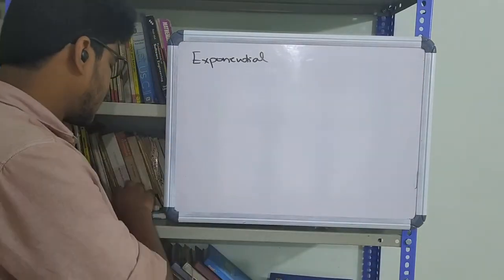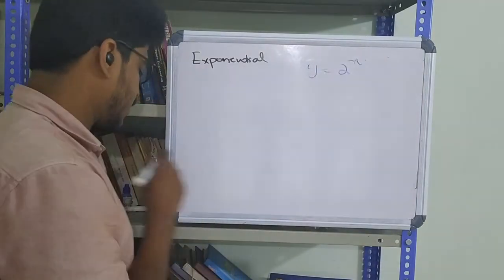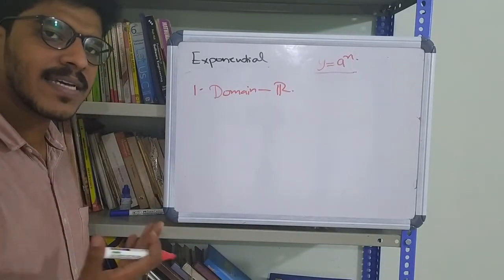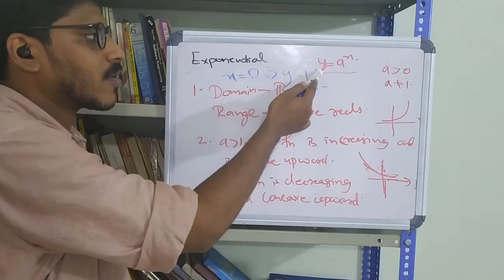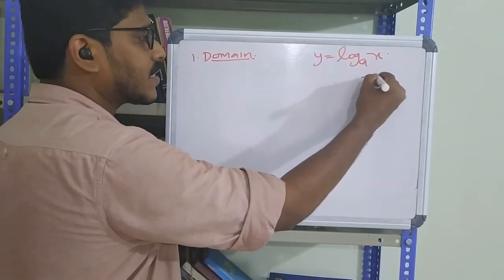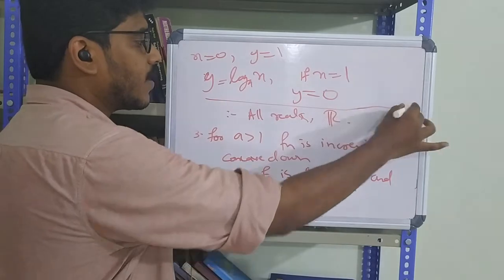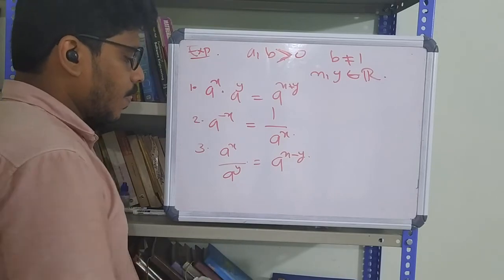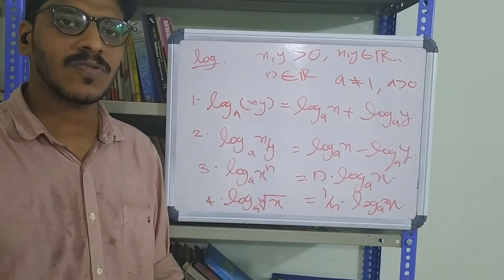Calculus | Exponential and Log Functions